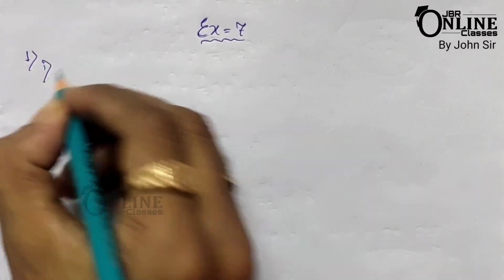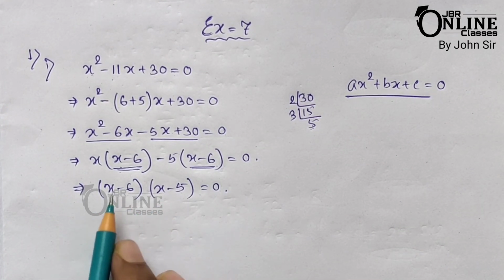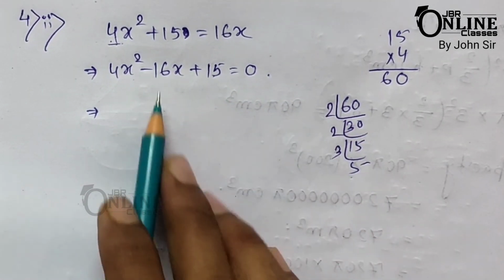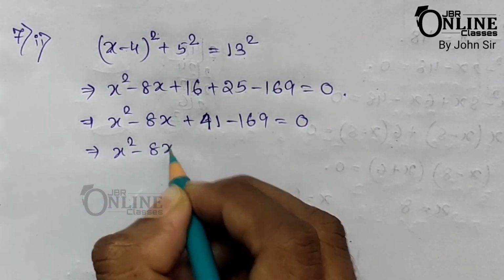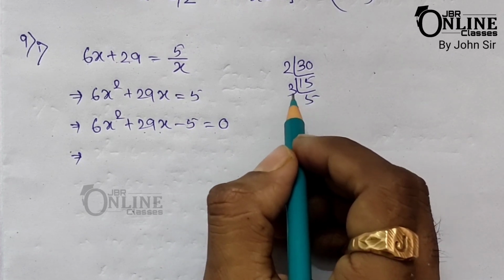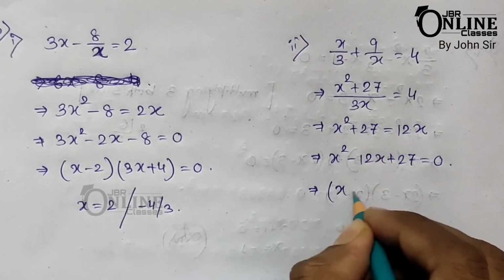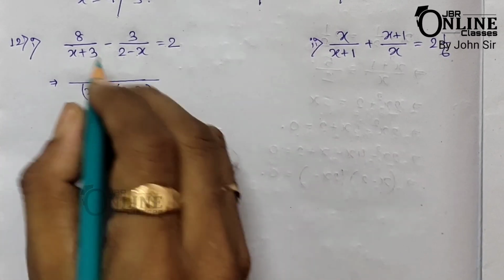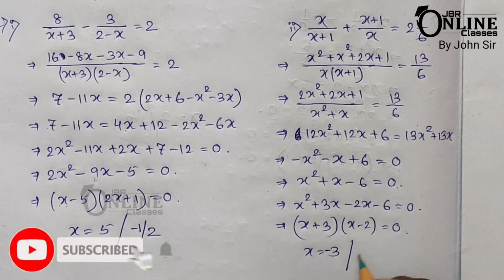ICSE CLASS 9 EX 7 QUADRATIC EQUATION || ML AGGARWAL SOLUTION || JBR ONLINE CLASSES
●CHAP- Quadratic Equation

●Ex-7 Full Solution